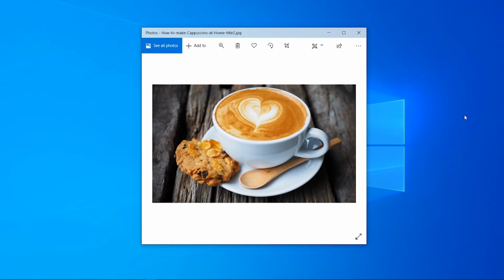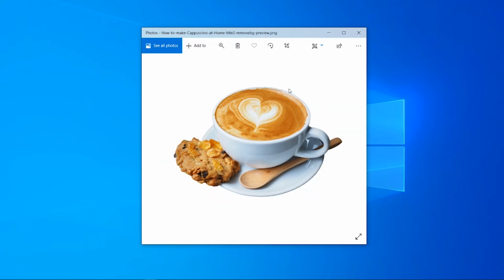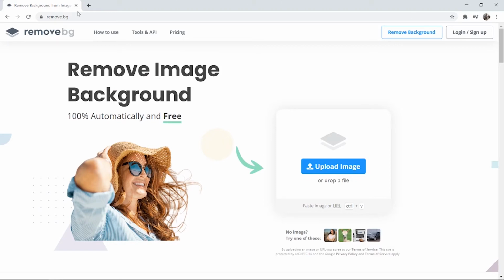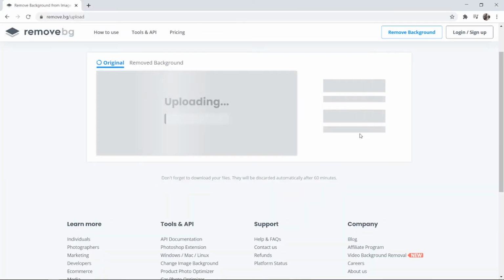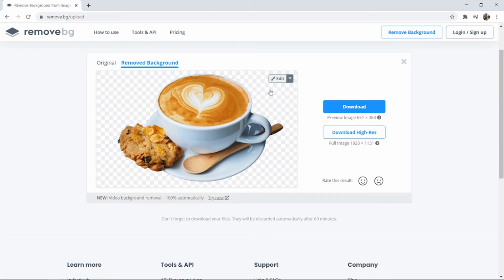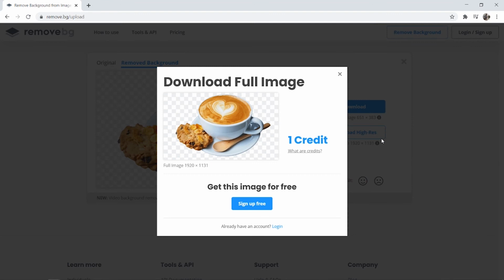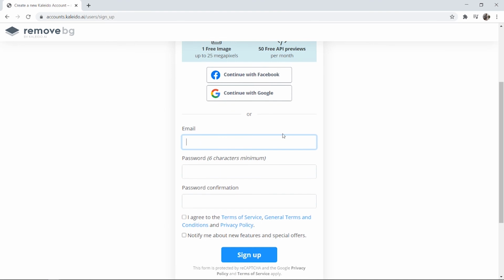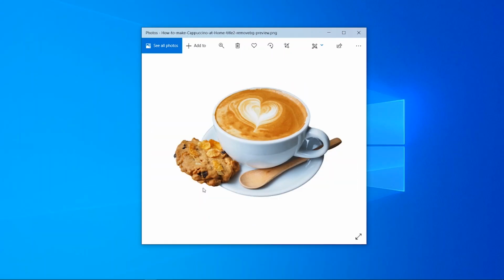How To Remove Background From Product Photo Without Photoshop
How To Remove Background From Product Photo Without Photoshop.This video will show you how to remove the background from any photo for free without photoshop. Full HD image, for free in 60 seconds. Here's how you do it..